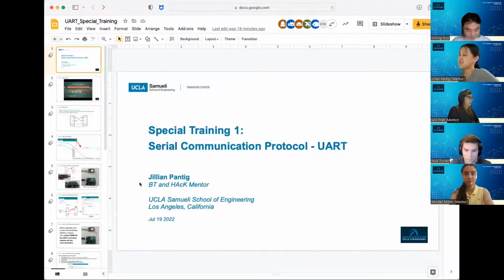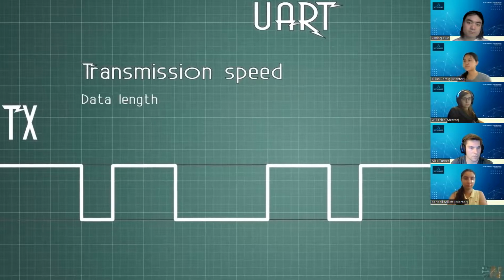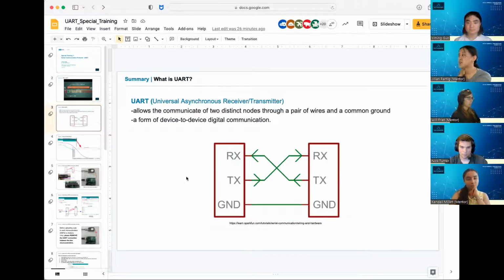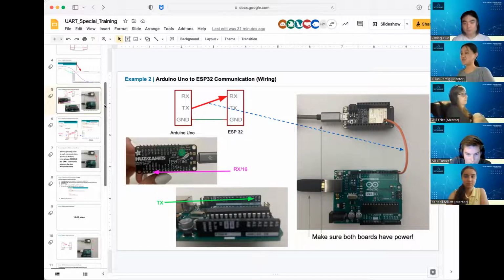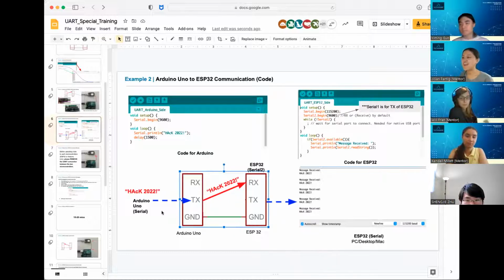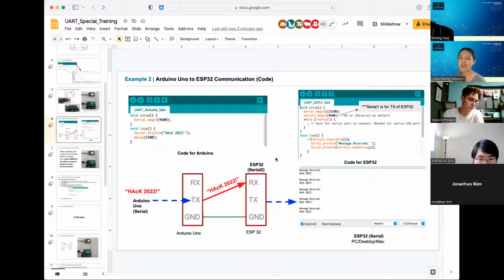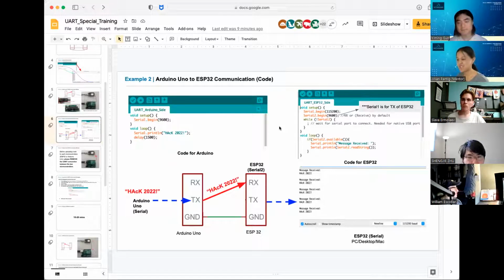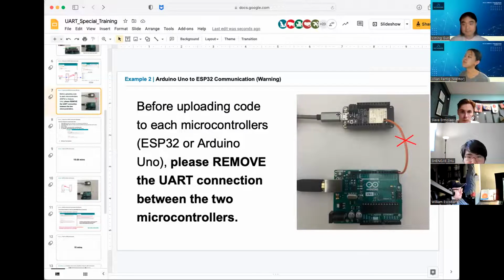7/20 HAcK Training: UART I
7/20 HAcK Training: UART I